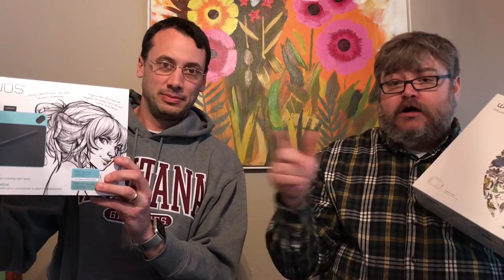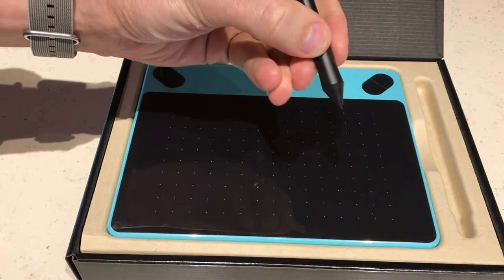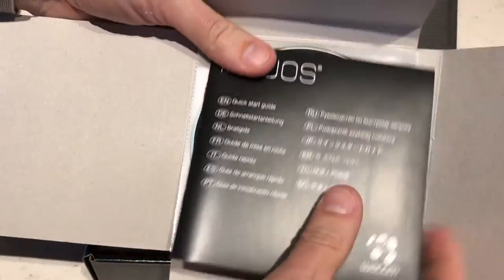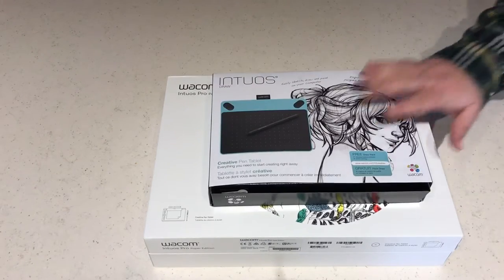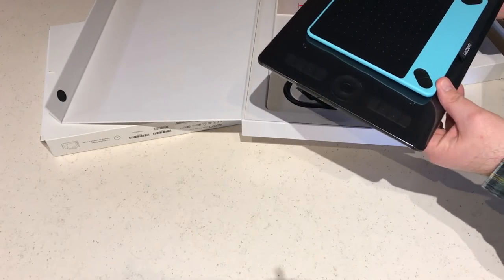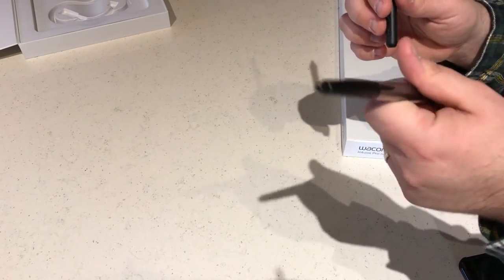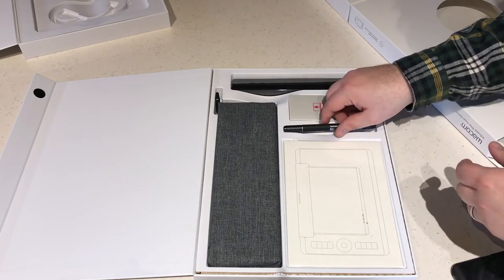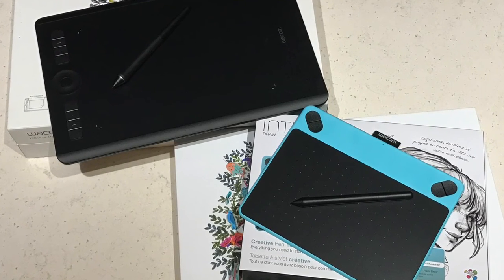Wacom Tech Savvy Hands On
NCCE's Tech Savvy Teacher's get a hands on with the Wacom Intuos Pro Paper and Intuos Draw.